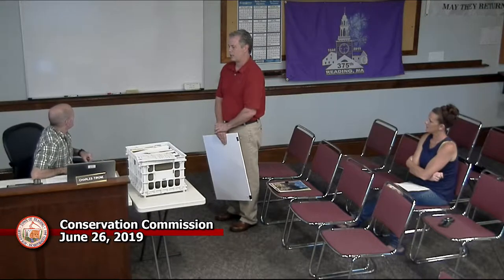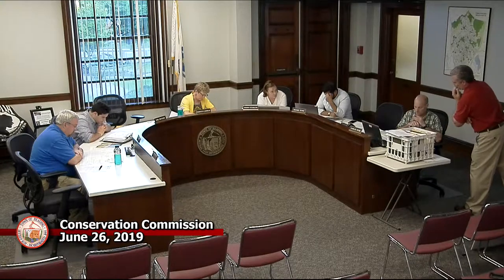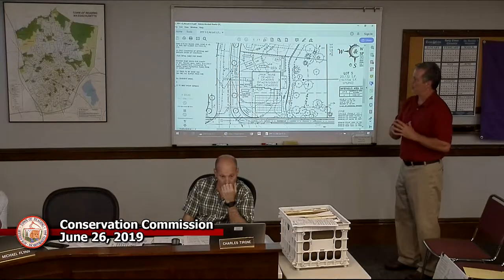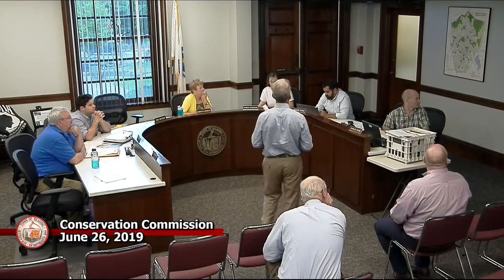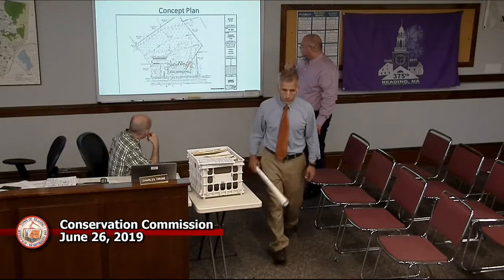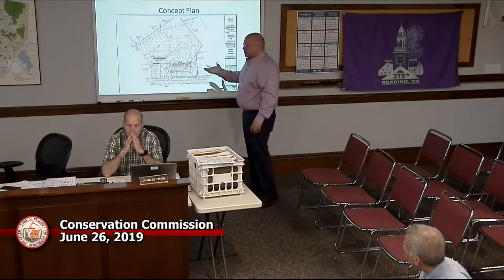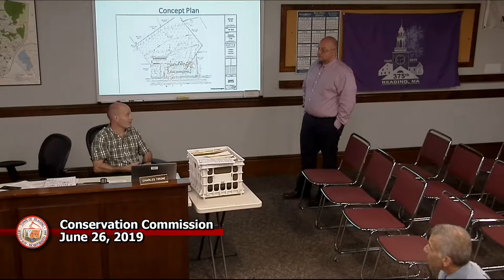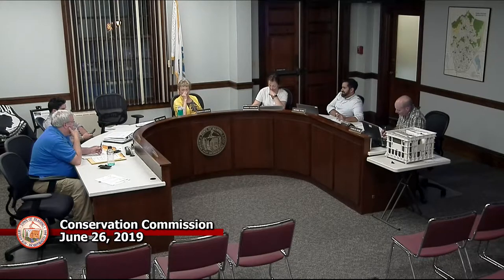Conservation Commission 6-26-2019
Topics of Discussion:

•       Agenda

7:00      NOi 270-0714, 135,139&149R Howard Street, Map 10 Lots 75, 76 &77, Infrastructure Holdings LLC.

7:05     NOi 270-, Veterans Way Lot 5, Map 45 Lots 104 & 106, Mass Equity Investors, LLC

7:10      NOi 270-0717, 107 Main Street, Map 8 Lots 1, Palmer - continued at the applicants request to July 10th

◆        Old/New Business

OOC NOi 270-0718, 128 Fairchild Drive, Map 45 Lots 2, Dopler

DOA 2019-5, 35 Arcadia Ave, Map 19 Lots 8, Steenbruggen

Town Meeting Article to transfer two Maillet Parcels to the Conservation Commission, Trails Committee

Howard Street Invoice approval, No.45448 Horsley & Witten Group 113 Arcadia Ave Reading CR #23 Ref. #16569

259 and 267 Main St. pre-filing working session Discussion and vote for chair and vice chair

Administrators Report:
Foundation permits were issued for 118 Eaton Street - Lakeview 40B Project

113 Arcadia Ave Reading CR #23 Ref. #16569 update and at the same address the propane storage options for additional storage

Pinevale Conservation Area Eagle Scout Project, finish up clearing the sites, Ryan Brickett

◆         Emergency Permit- None

◆         Bills approved- None

◆         Minutes for approval: 6/12/19